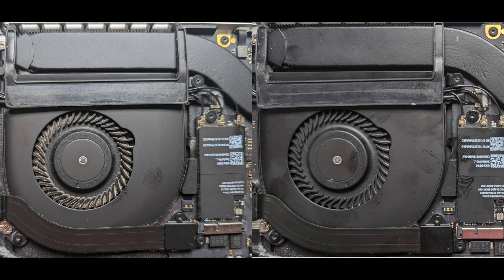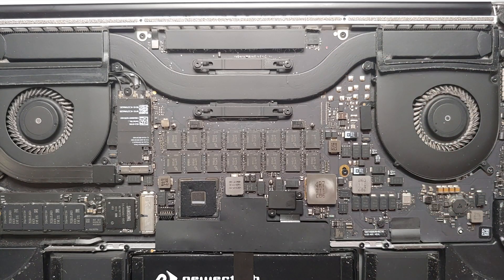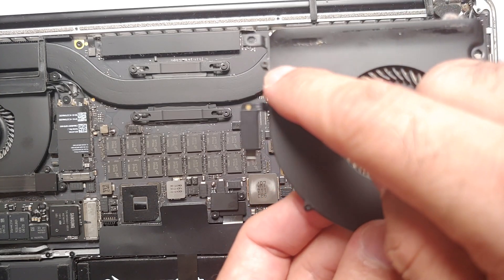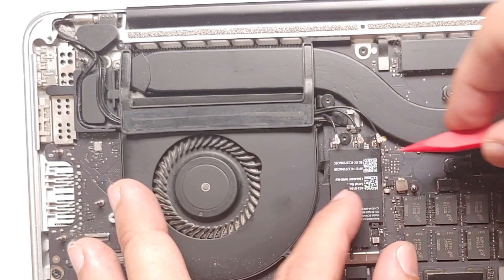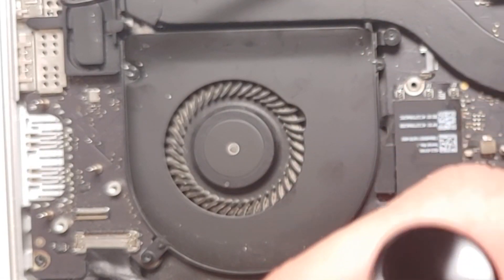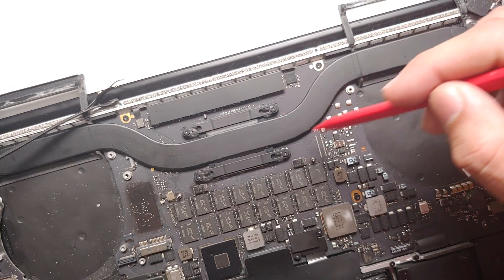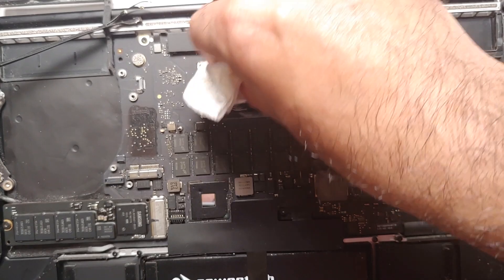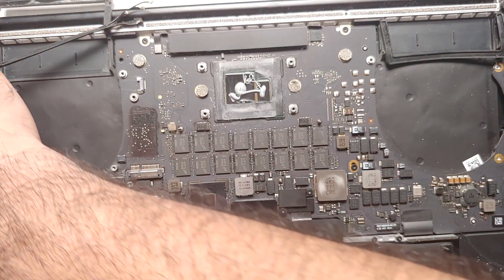How to Clean MacBook Pro 2015 A1398 (15 inch) & Apply New Thermal Paste!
Do you want to learn how to clean the internals including the fans of your 15 inch 2015 MacBook Pro with model number A1398? Do you also want to learn how to apply new thermal paste on the CPU and GPU of your 15 inch 2015 MacBook Pro with model number A1398? In this detailed video we will show you how to clean the internals including the fans, and also apply new thermal paste on the CPU and GPU of your 15 inch 2015 MacBook Pro with model number A1398.

*Clean MacBook Pro 2015 A1398 (15 inch) & Apply New Thermal Paste Important Links*